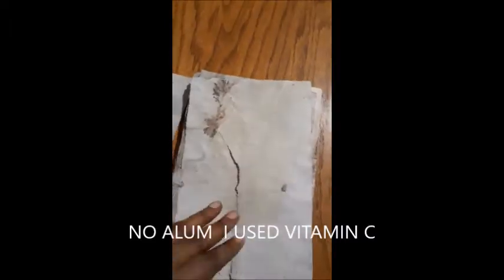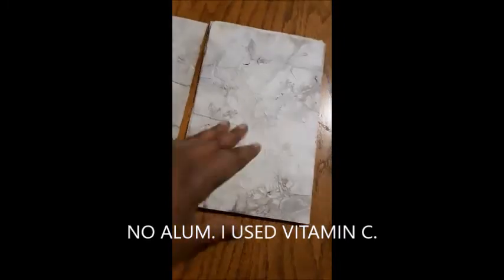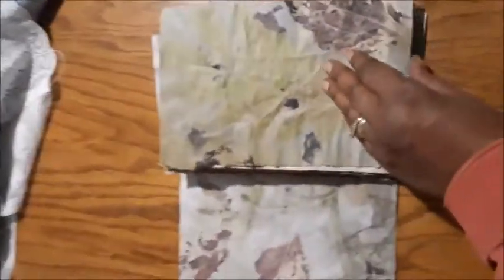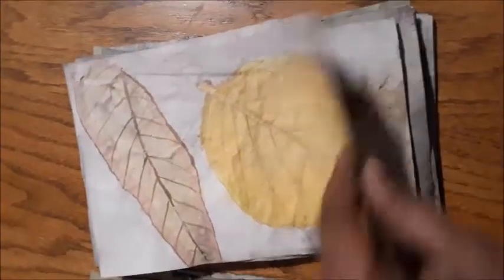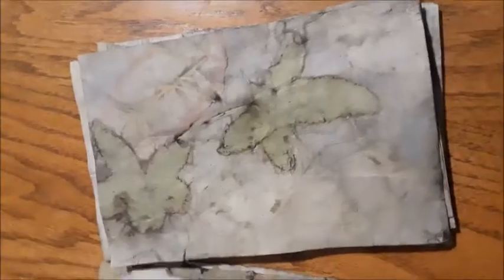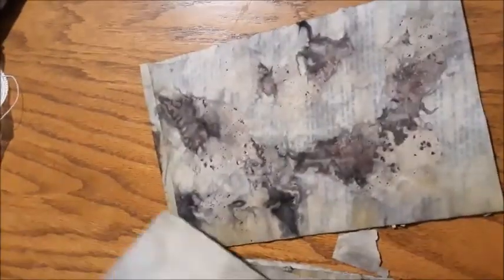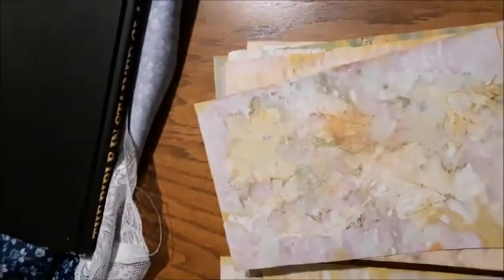Eco Dyeing Paper 3 Separate Attempts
i attempt to eco dye papers using, vitamin c, alum,, vine.gar, rust, and Tumeric